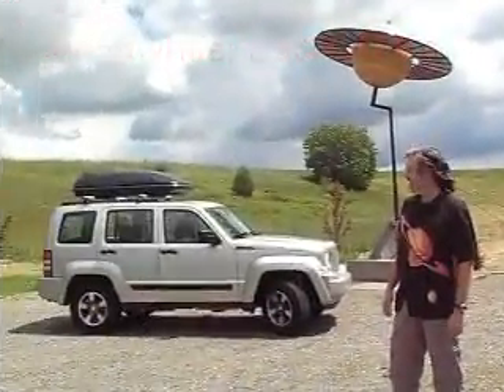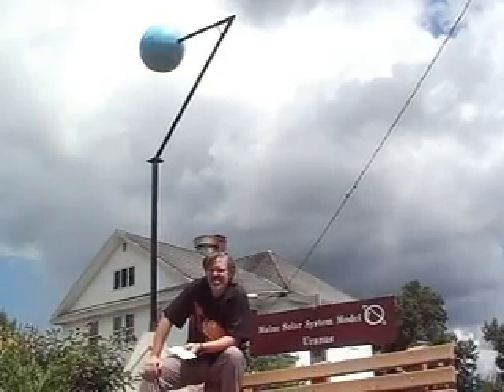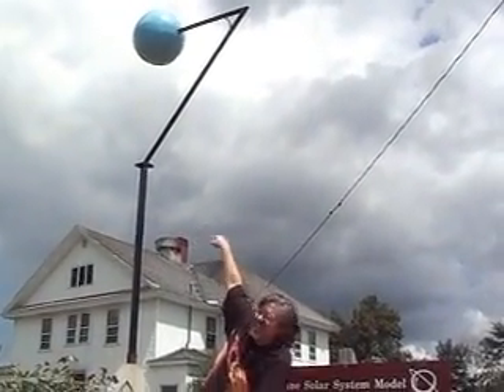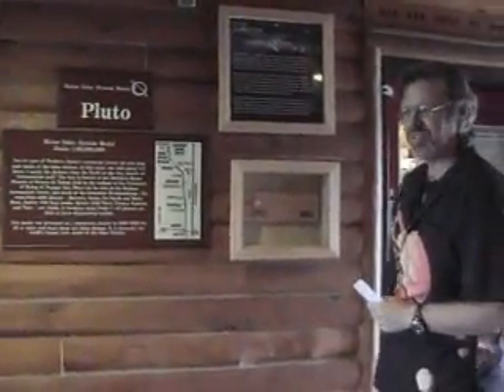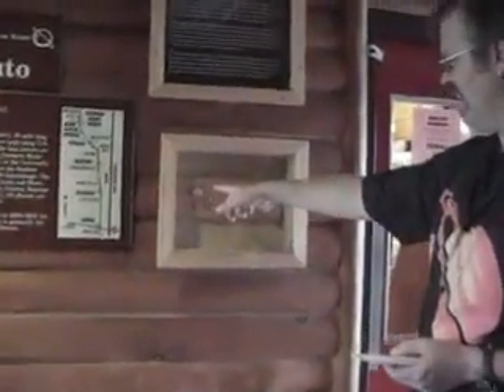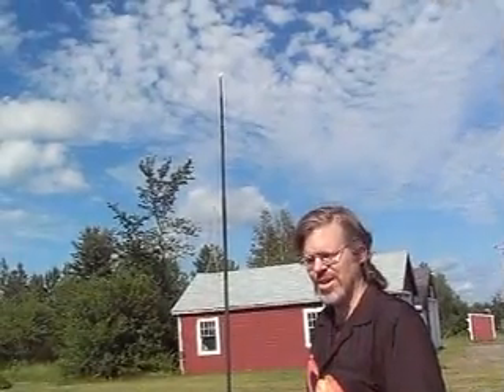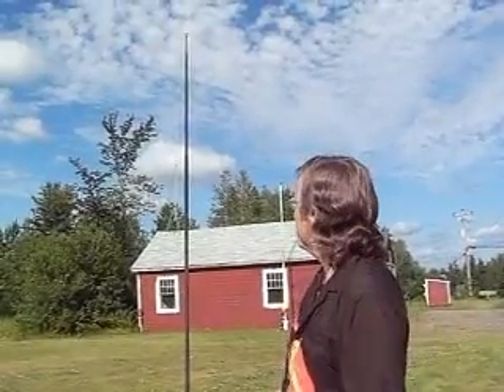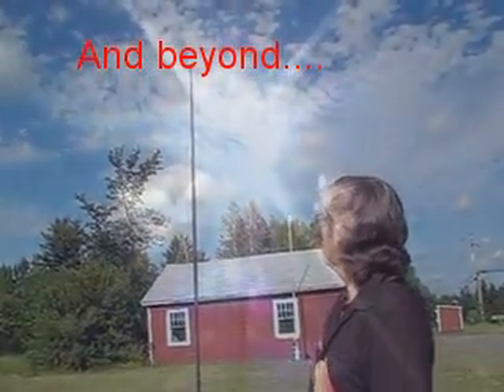Maine Solar System model IV